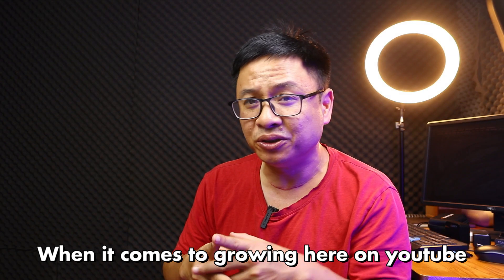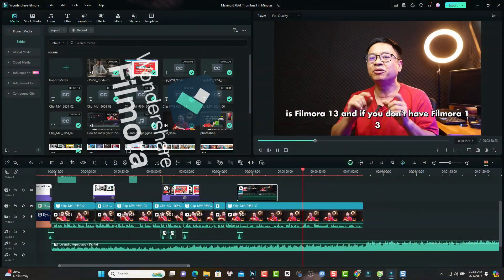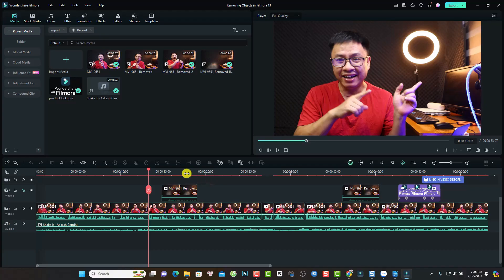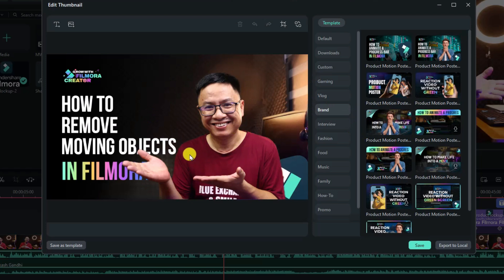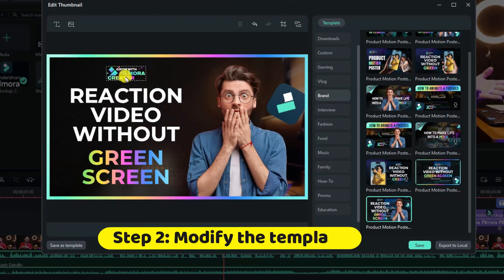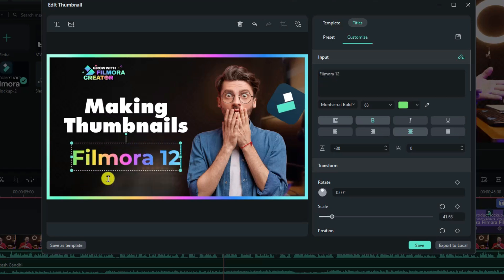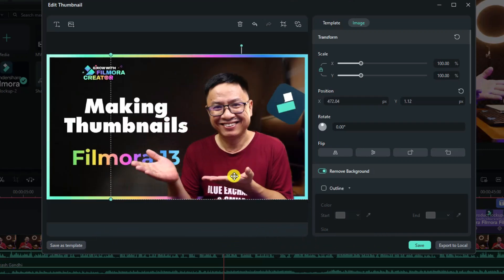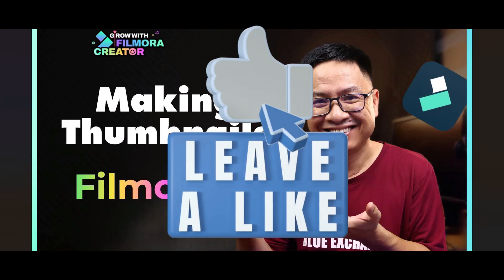Making a GREAT Thumbnail in 5 Minutes to BLOW Up Your YouTube Channel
This video shows you how to make a great YouTube thumbnail in just minutes.

Download Filmora 13 and view latest discount campaign from Wondershare's official